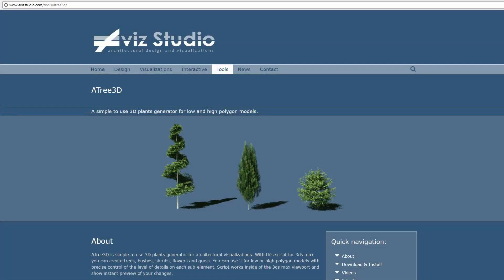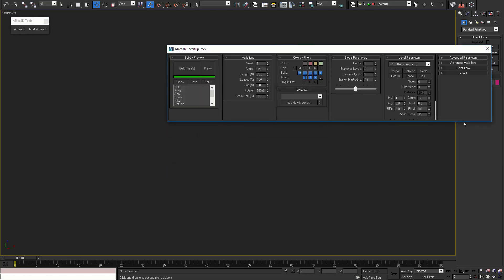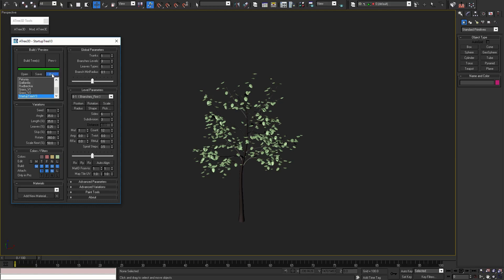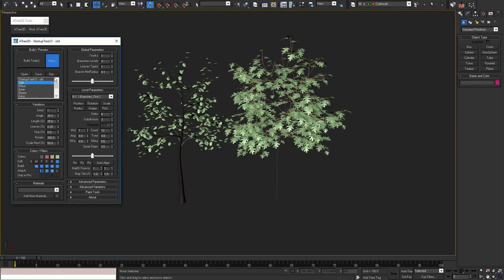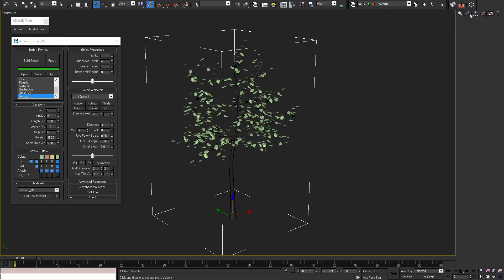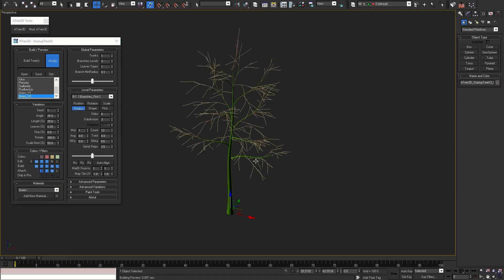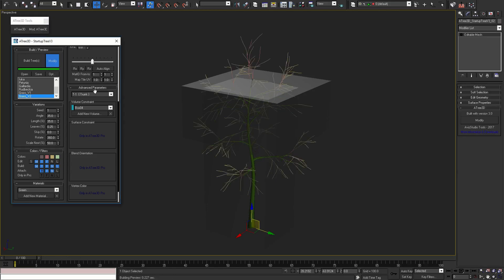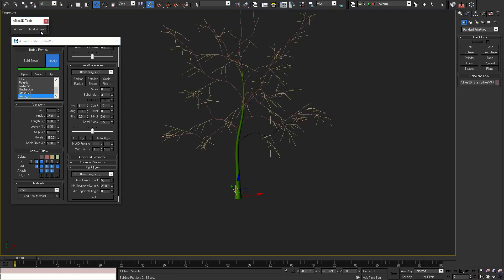AvizStudioTools - ATree3D v3.0 - overview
This is a quick overview of the new version 3.0.

ATree3D is simple to use 3D plant generator. You can use this 3ds Max script to generate trees or any vegetation you can imagine.